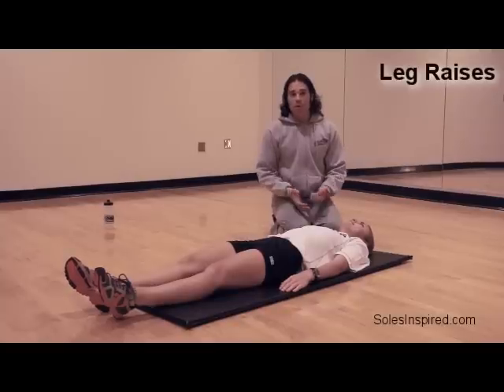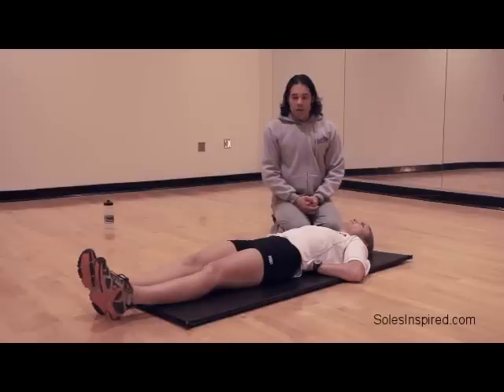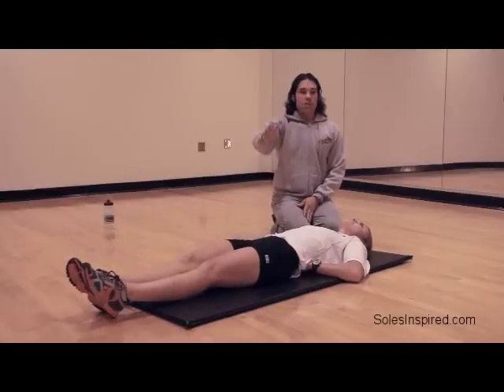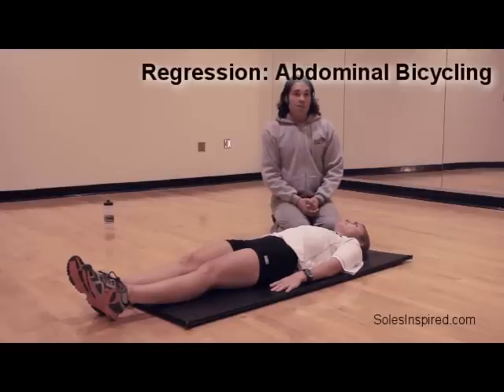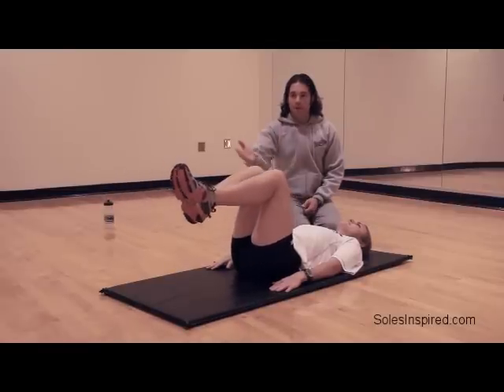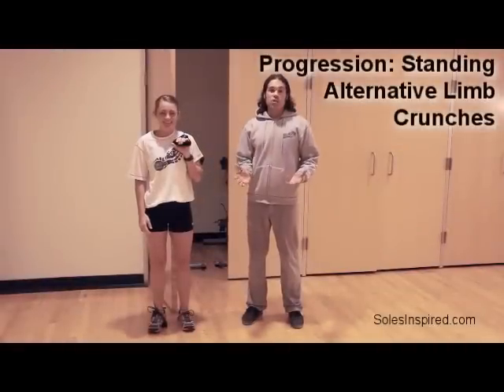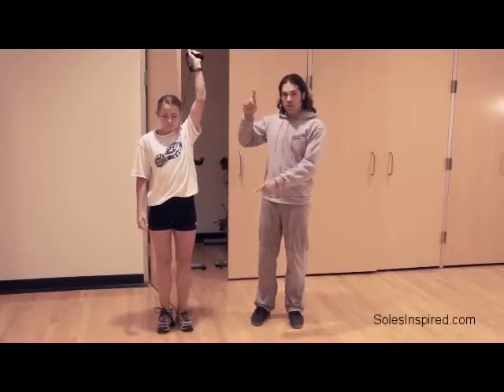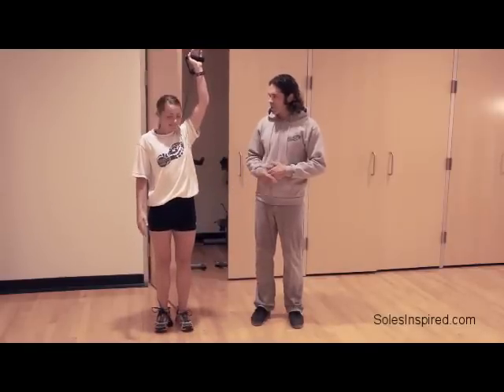Strength Training for Triathletes: Leg Raises & Standing Crunch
Core strength progression led by Coach Scott Beesley of SolesInspired.com